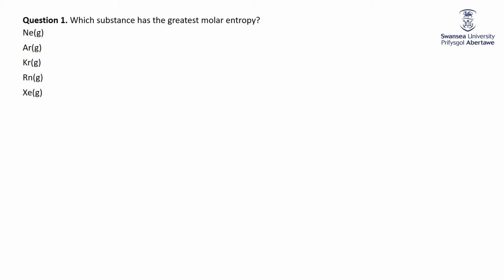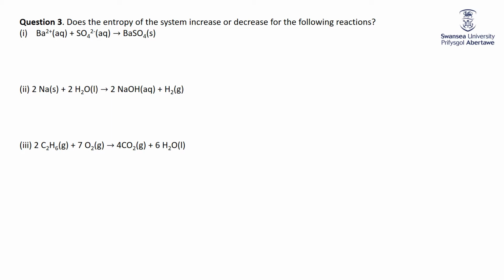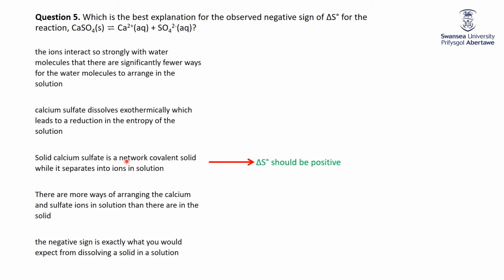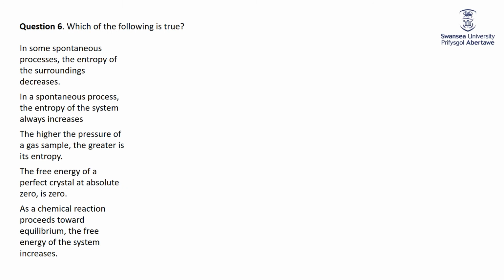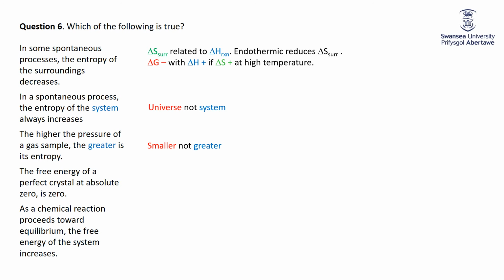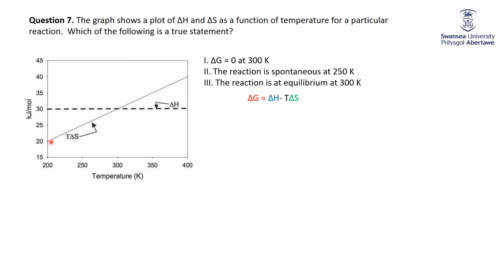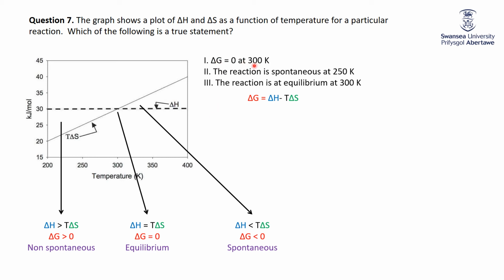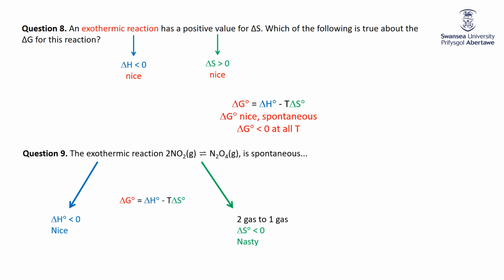Thermodynamics Worksheet Qns 1 to 9